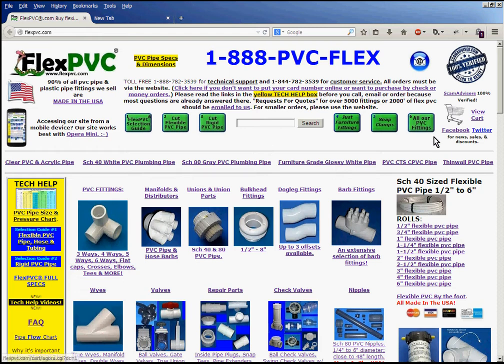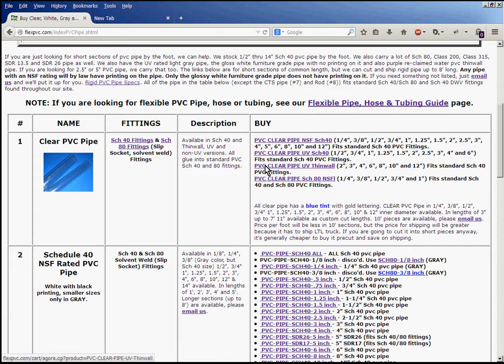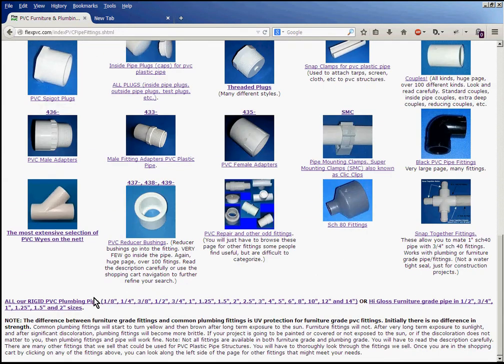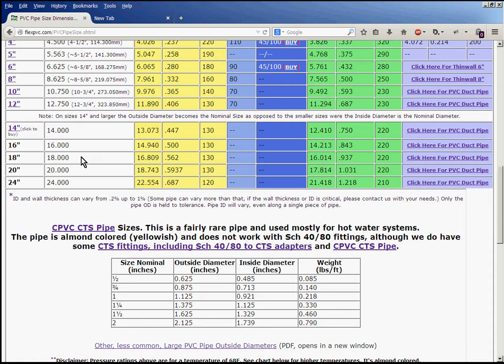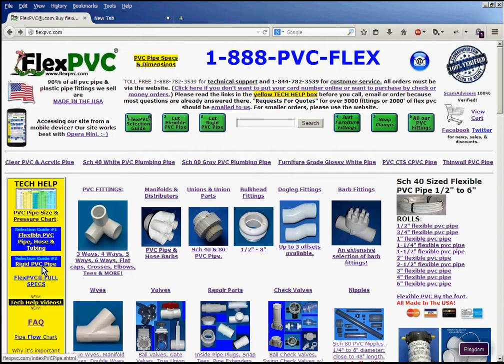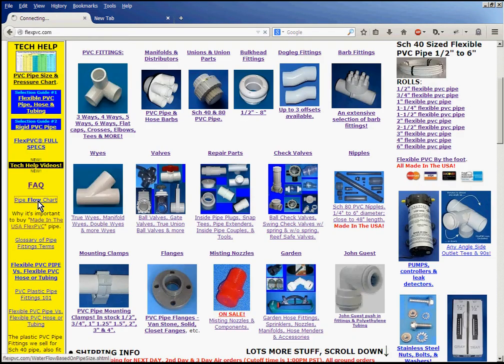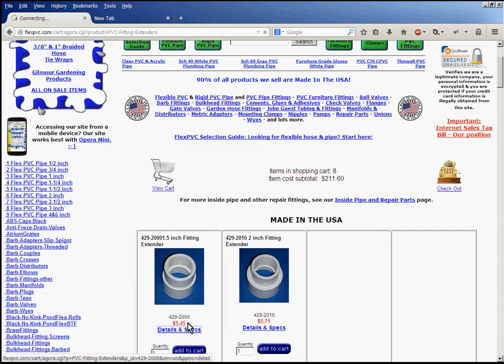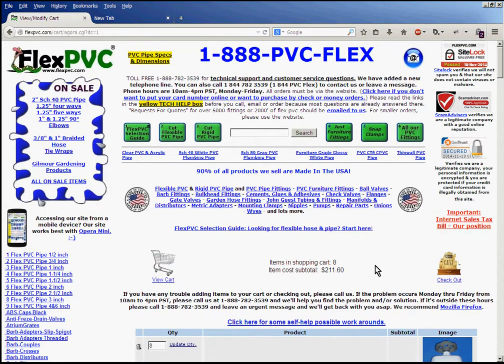FlexPVC® Navigation Guide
This video is to help you learn how to navigate our website and find the items you are looking for. It's not too detailed, but just a fast general overview.